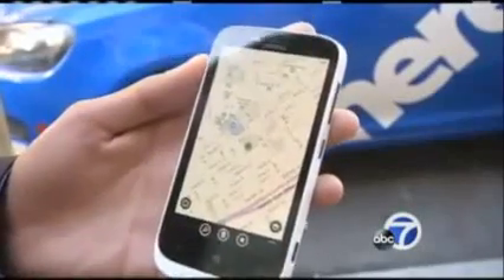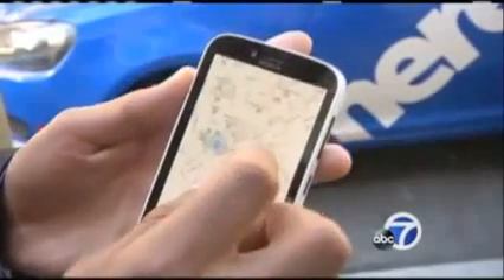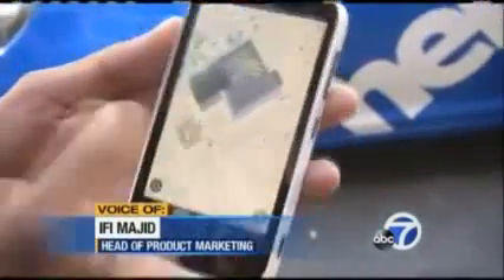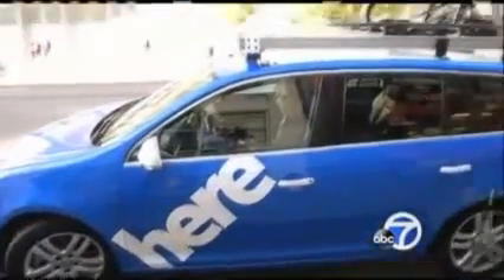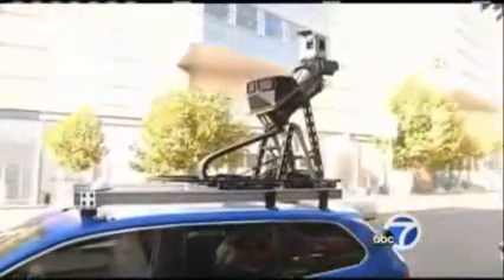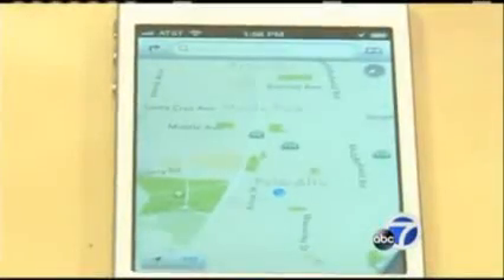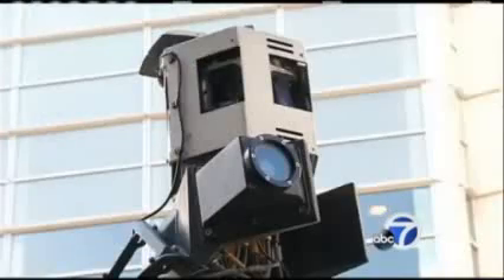Nokia jumps into the mobile maps market